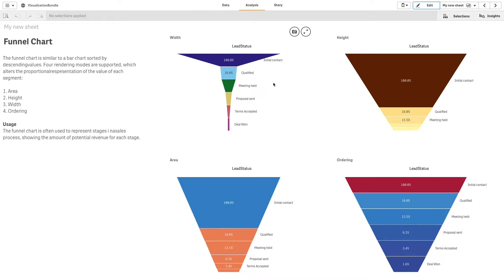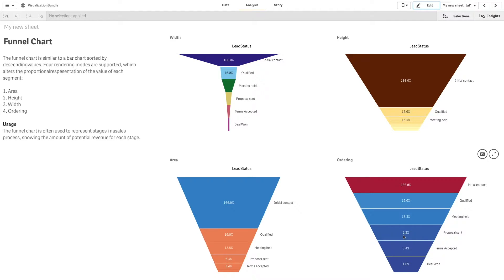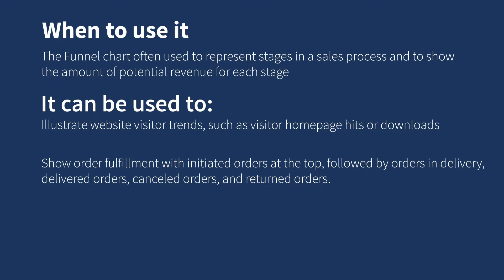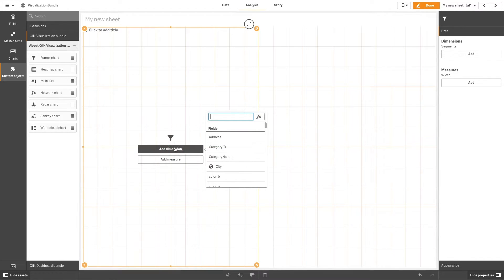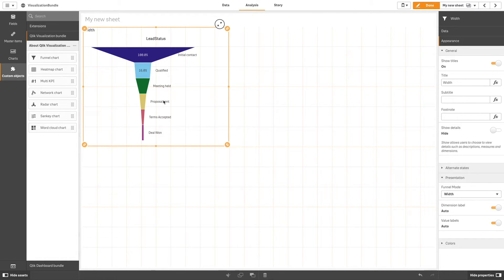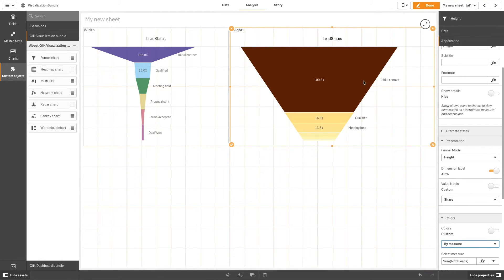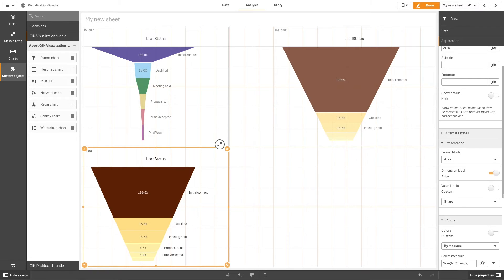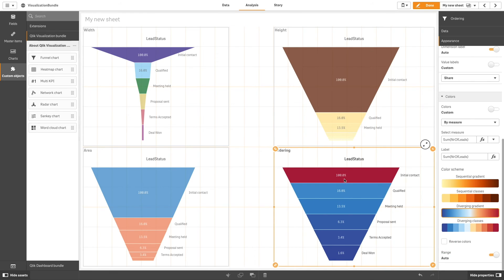Funnel Chart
Learn how to create and customize a Funnel Chart in Qlik Sense. This tutorial guides you through adding dimensions and measures, adjusting chart modes, coloring segments, and effectively visualizing processes that decrease across stages. Perfect for sales, marketing, and analytics teams aiming to track conversions, orders, or visitor trends.

📊 00:00 – Introduction to Funnel Chart
🔄 00:00:08 – What is a Funnel Chart?
📈 00:00:16 – Understanding stages and subsets
💼 00:00:47 – Using funnel charts for sales stages
🛠️ 00:01:17 – Creating a funnel chart in Qlik Sense
🎨 00:01:37 – Customizing chart appearance
🖼️ 00:02:09 – Presenting data with funnel modes
🌈 00:02:47 – Coloring by measure in area mode
✅ 00:03:19 – Ordered funnel segments